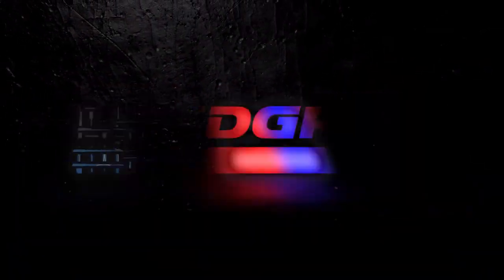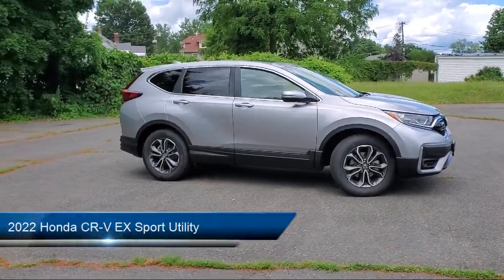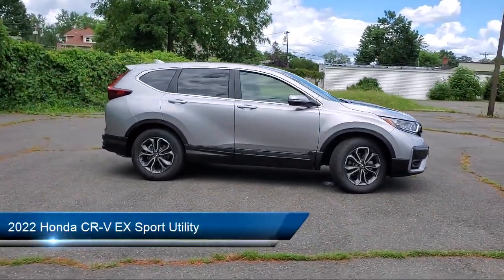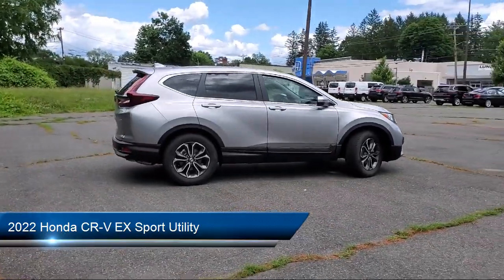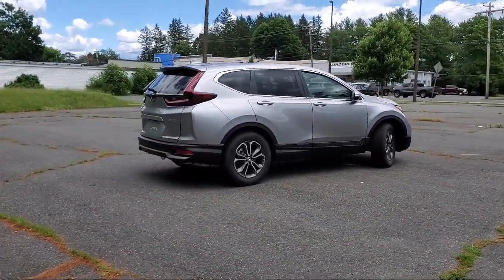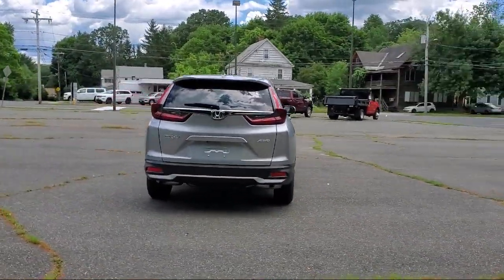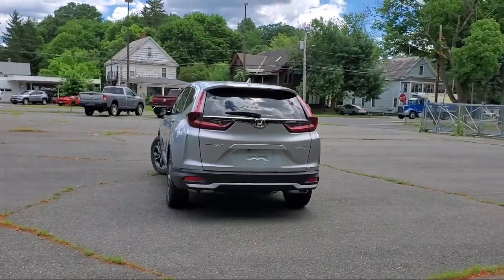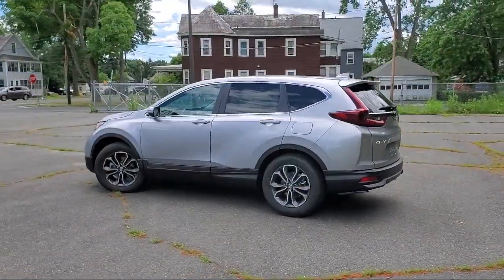2022 Honda CR-V EX Sport Utility Greenfield Northampton Brattleboro, VT North Adams Athol, Ma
2022 Honda CR-V EX Sport Utility Stock Number: 22221 Vin:2HKRW2H51NH647177.